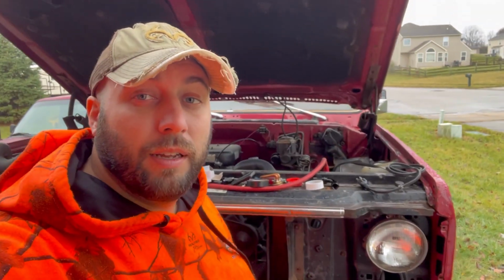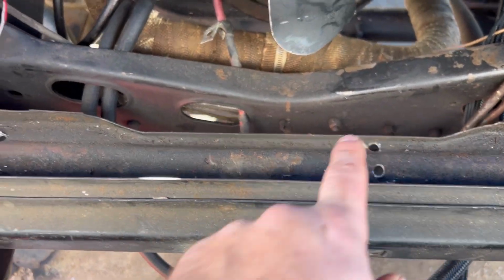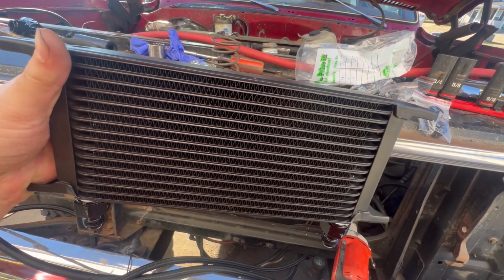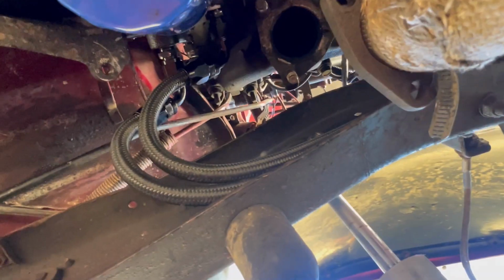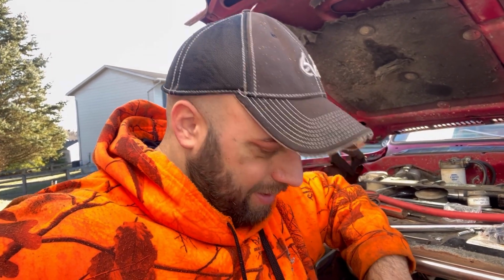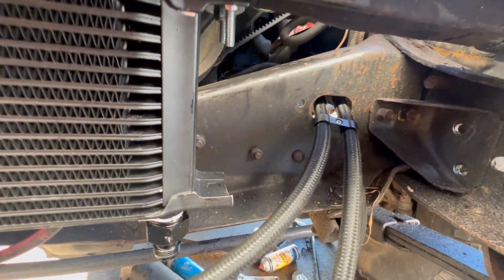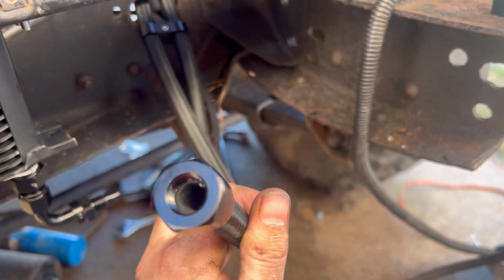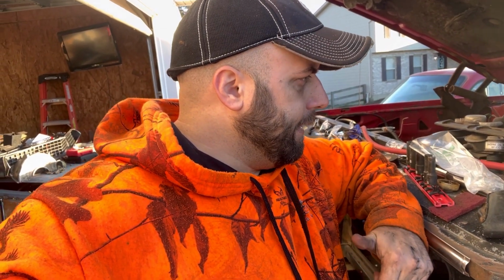Chevy squarebody 6.2 external oil cooler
Adding an external oil cooler to my Chevy 6.2 diesel. Same can be used for any Chevy motor